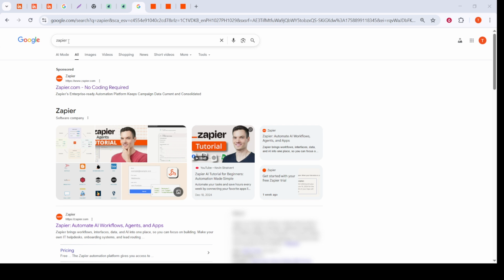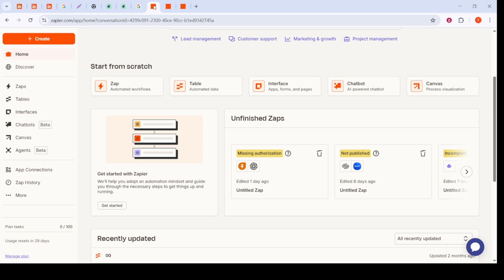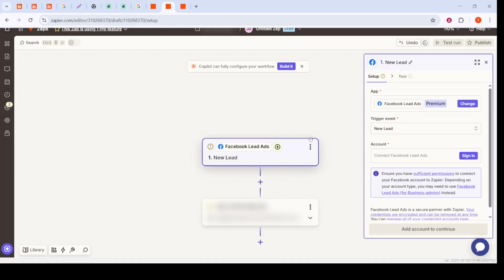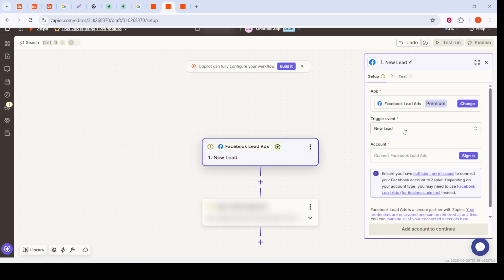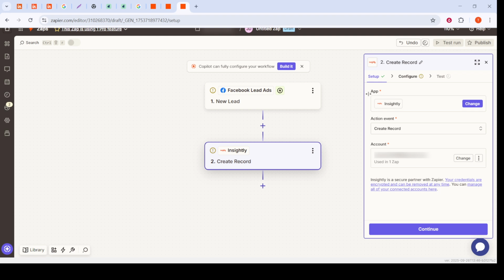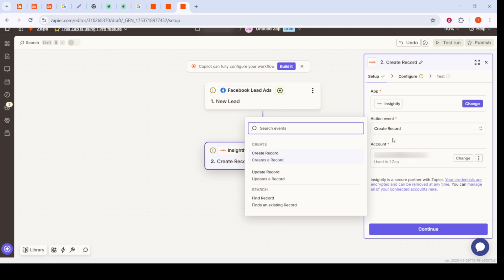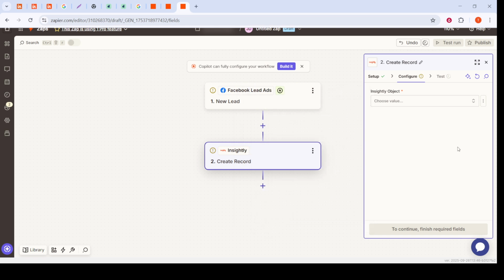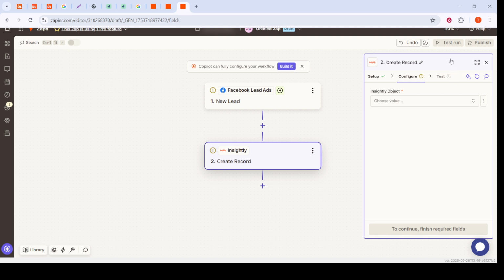How to Connect Facebook Leads to Insightly CRM via Zapier [2026 Full Guide]